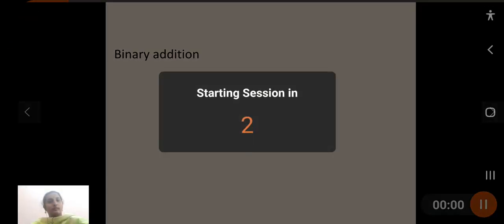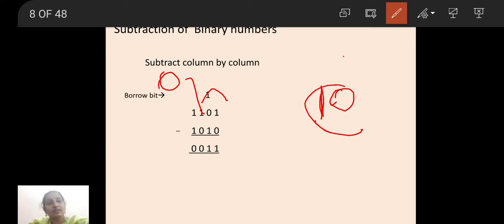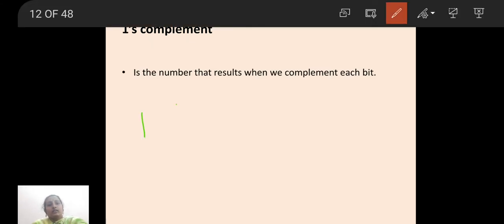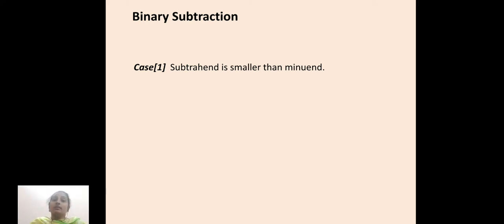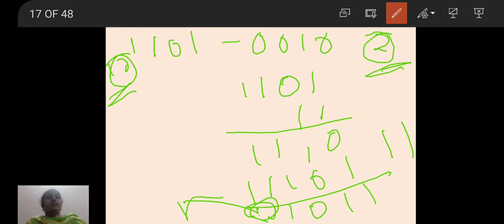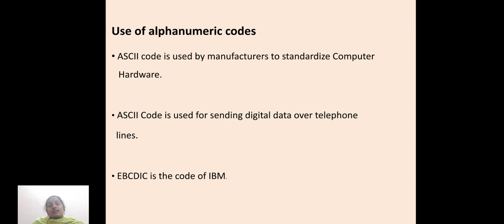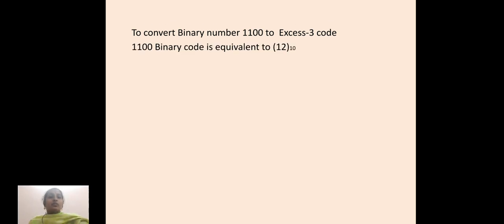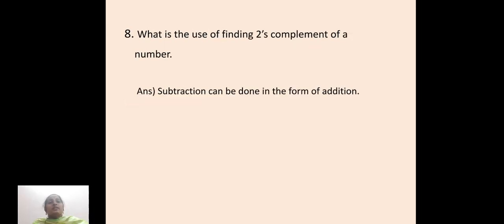21EI-304 DE 1.2 1.3 1.4